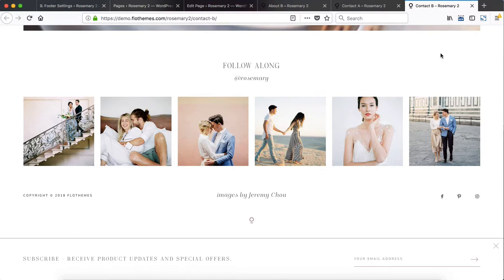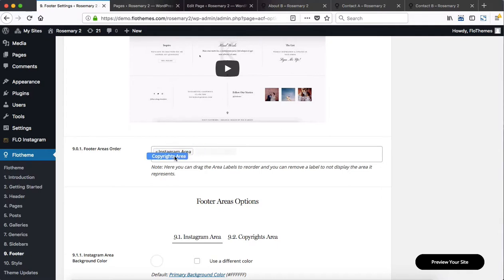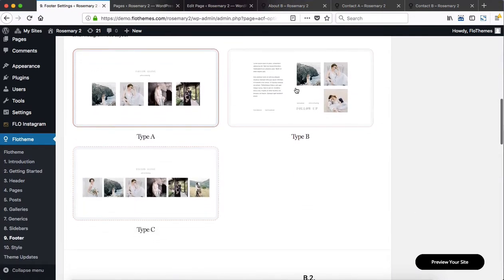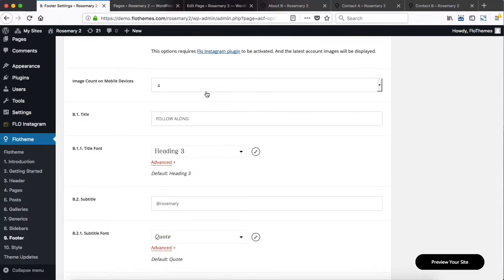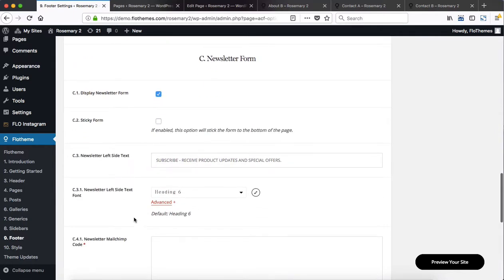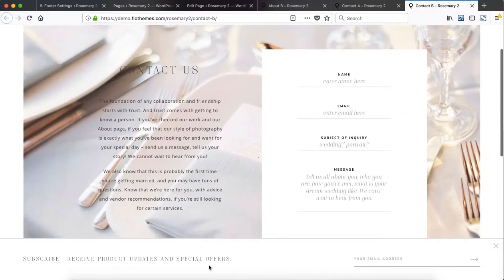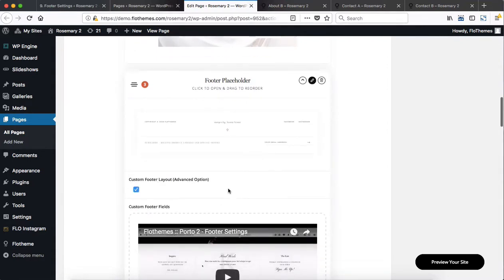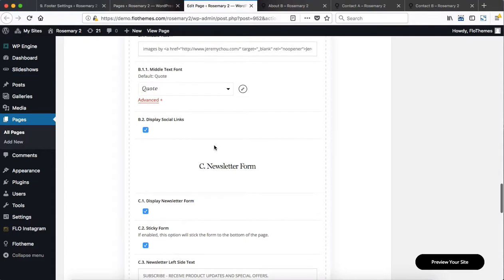Flothemes :: Rosemary 2 - Footer